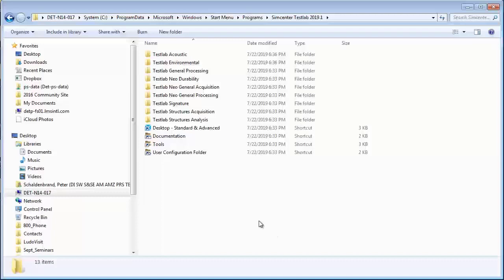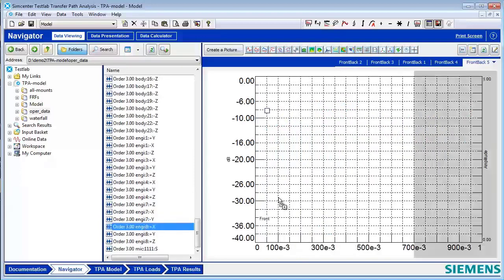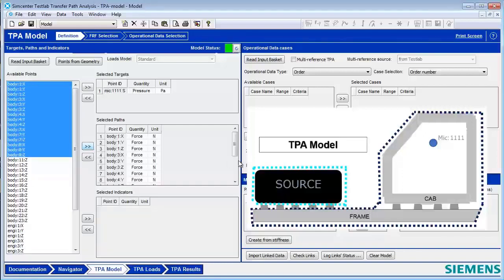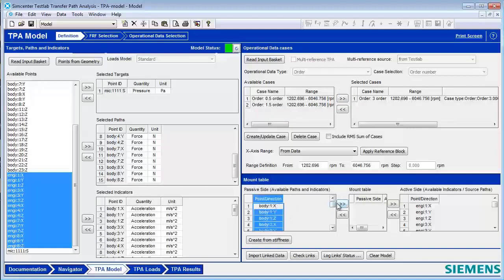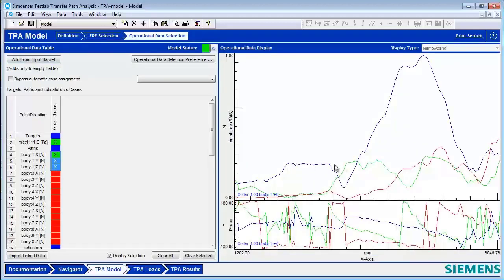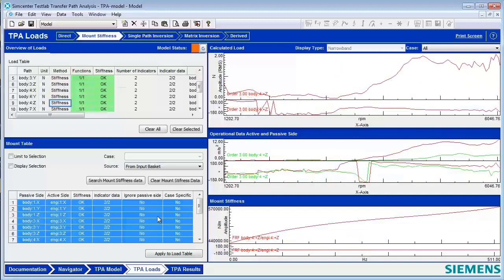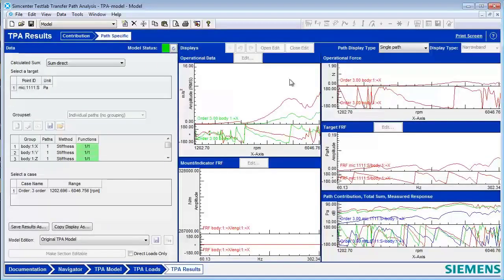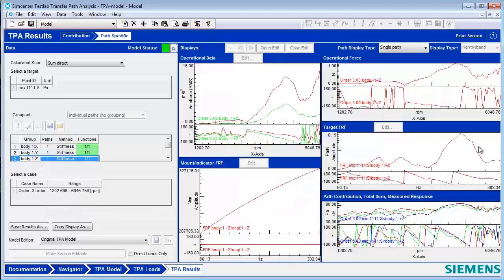20. Transfer Path Analysis Introduction